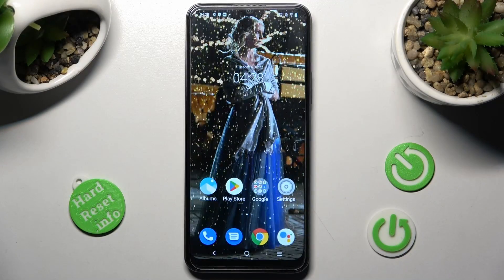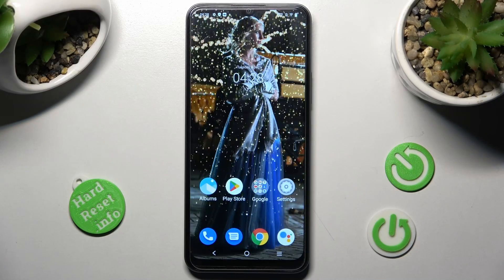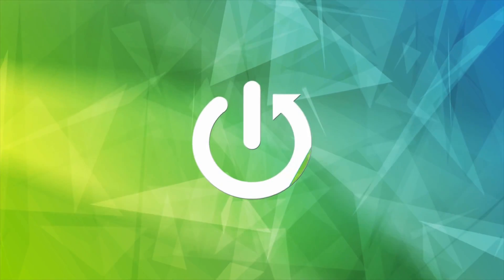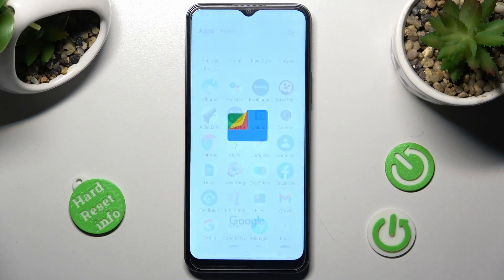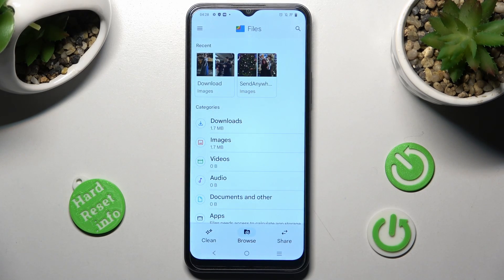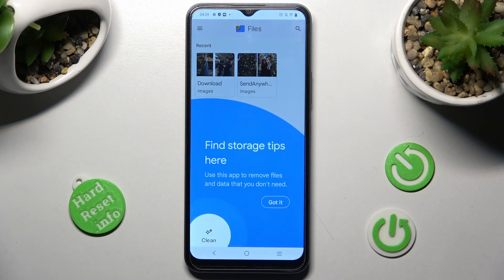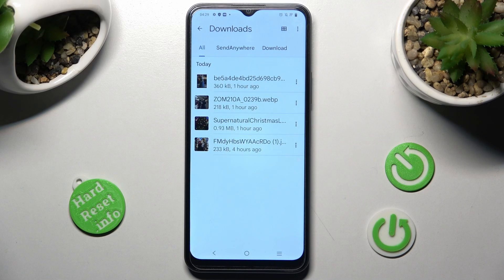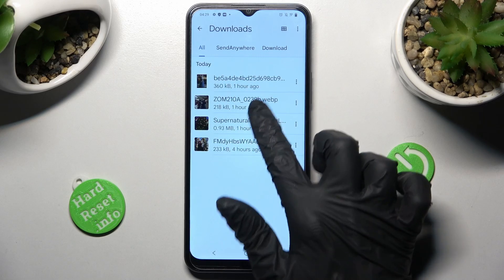How to Find Downloaded Files on Vivo Y16 - Locate Downloads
Find out more about locating downloads in Vivo Y16:
Welcome, everybody. Let us present how to find downloaded files on Vivo Y16. Watch our video and learn how to locate, manage, and browse your downloads using the Files application. If you want to know more about your Vivo Y16, visit our YouTube channel.

How to locate downloads in Vivo Y16? How to access the Files app on Vivo Y16? How to find downloaded files in Vivo Y16?